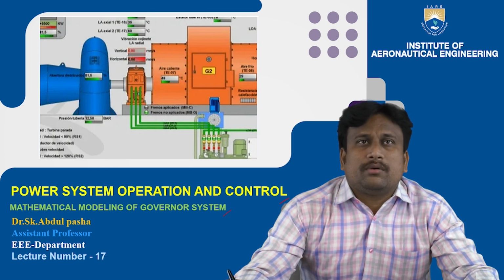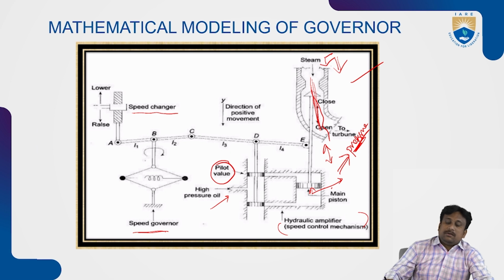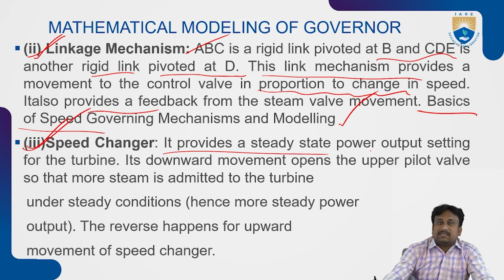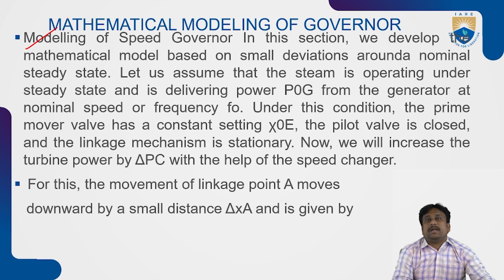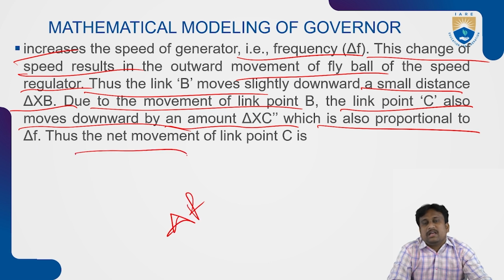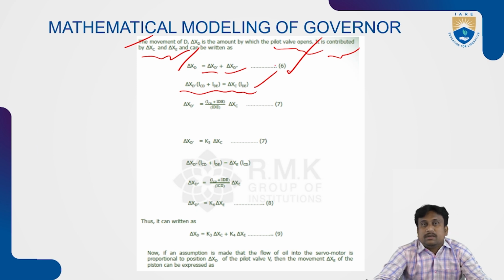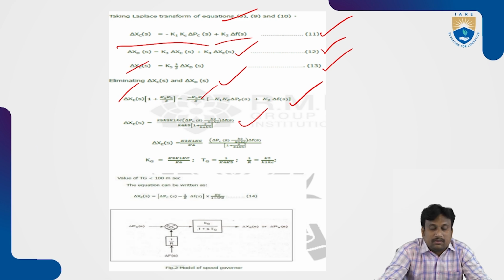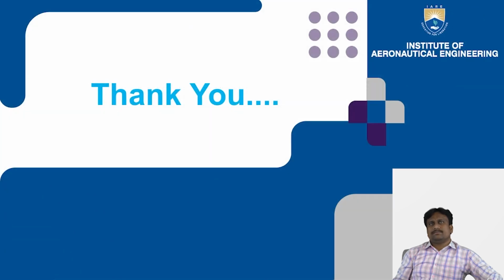Mathematical Modeling of Governor System by Dr. Sk Abdul Pasha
Mathematical Modeling of Governor System by Dr. Sk Abdul Pasha | IARE

Telangana, India.